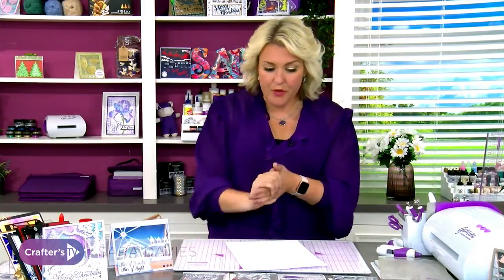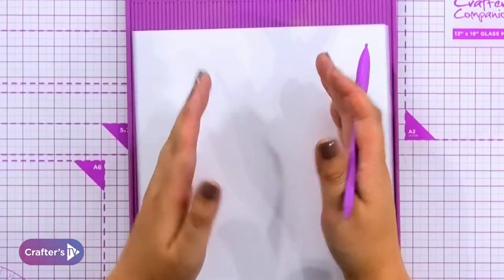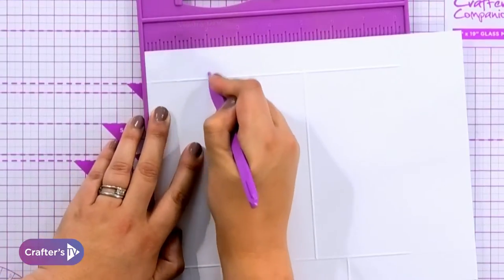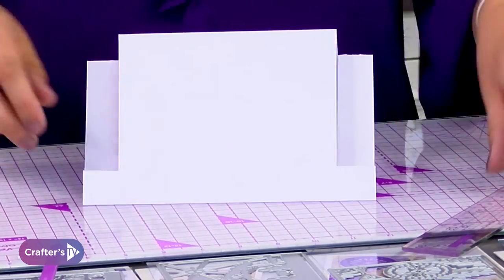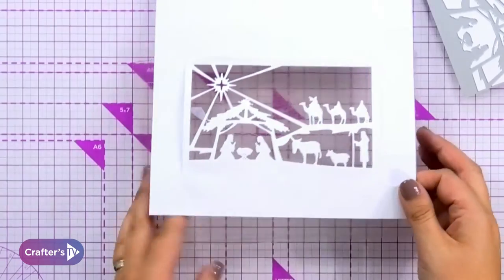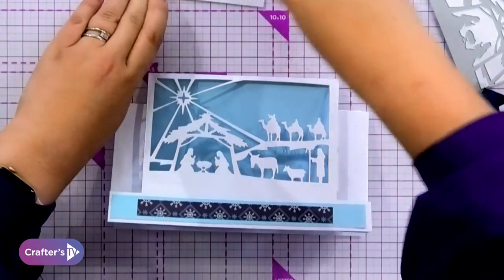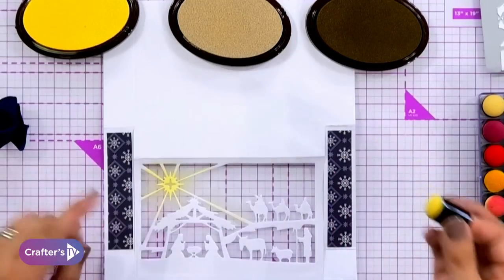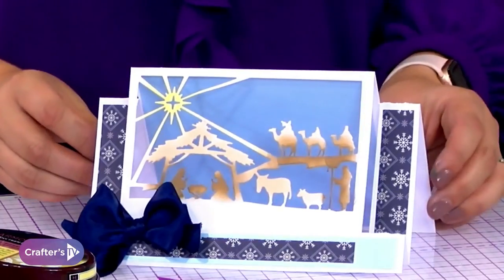How to make a nativity stepper card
Bring a touch of creativity to your Christmas cardmaking with the 6” x 4” Christmas Create-a-Card Dies. With the Nativity set, you'll be able to create the image of the Star of Wonder over the stable, so it's ideal for traditional makes. Take a look at this video to see how Sara Davies makes a stepper card with this gorgeous die!